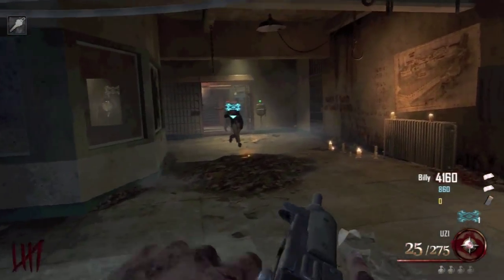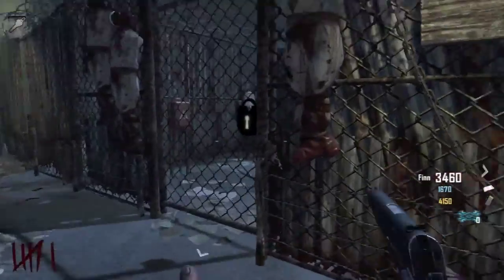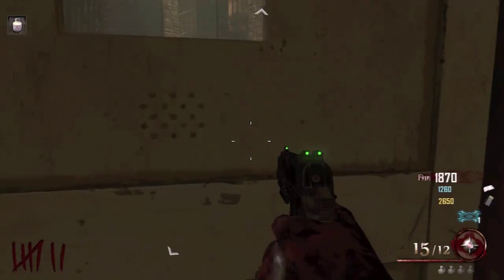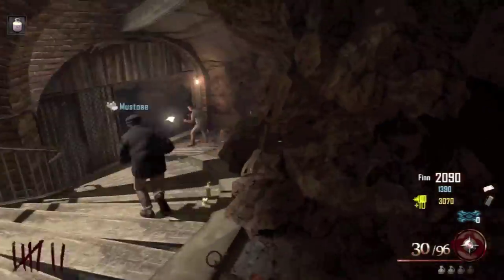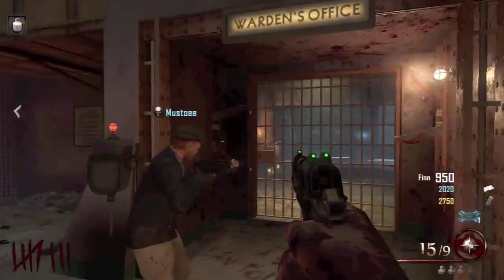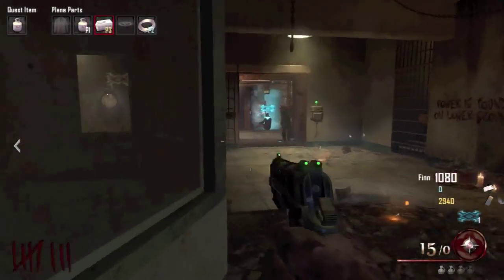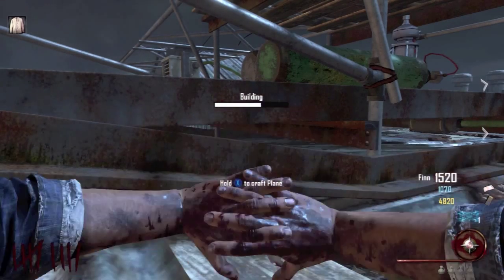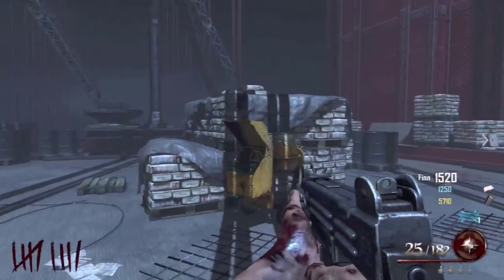"HOW TO BUILD PLANE 100%" - "MOB OF THE DEAD" Zombies Gameplay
"MOB OF THE DEAD PLANE" 100%!
How to Find The Warden's Key!

"HOW TO BUILD PLANE 100%" - "MOB OF THE DEAD" Zombies Gameplay - Black Ops 2 UPRISING DLC Map Pack